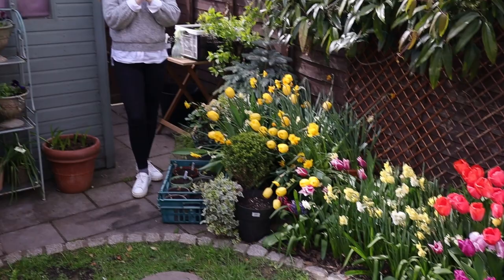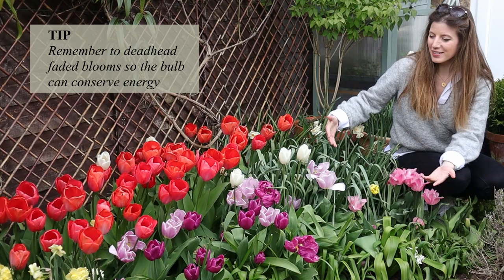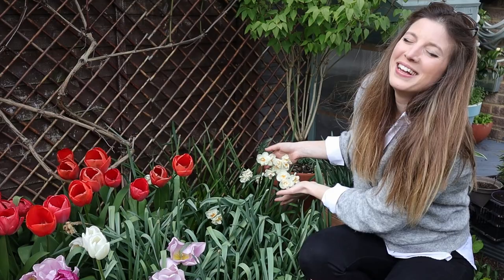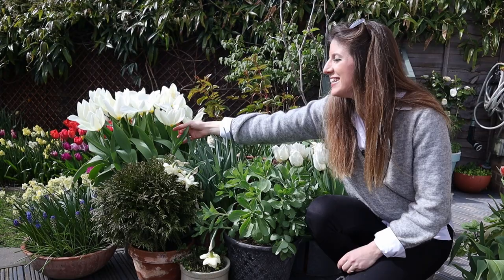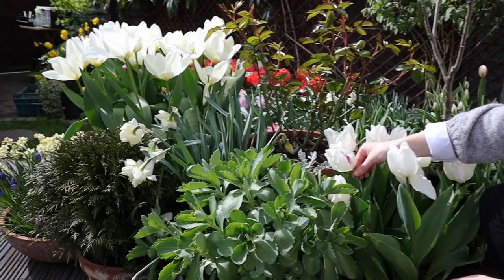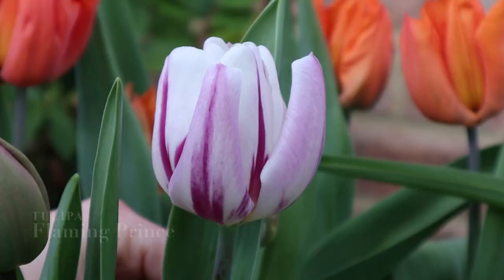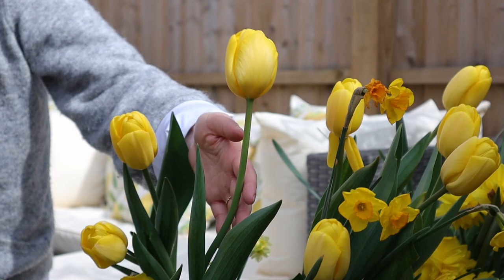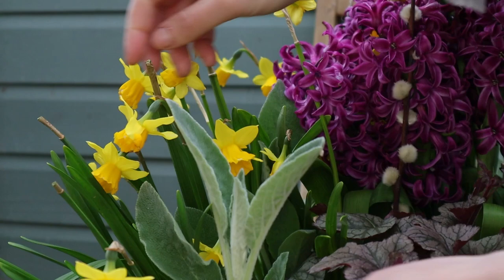What's blooming in April 🌷🥰 | April GARDEN TOUR (so many Tulips, & Daffodils!)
Hi everyone,  hope you will enjoy this April blooms update tour! The garden is changing daily, literally, and a lot more gorgeous Spring bulbs are now flourishing so I thought I would share them with you 🥰

You might have spotted that the channel has reached 1,000 subscribers, that's amazing!!! Thank you so so much for being here, for watching my videos and for all your kind comments and questions ❤️

What's on your grow list for next Spring?
xx

P.S: updates from the front garden & bulbs at my parent's home coming soon 😘

++ Videos linked

Grow roses PART 2 | Unboxing & planting DAVID AUSTIN climbing ROSES in a container & in the ground💚

++ How to get gorgeous blooms displays

++ Growing zone
USDA zone 8/9 (although our summers don't get as warm)